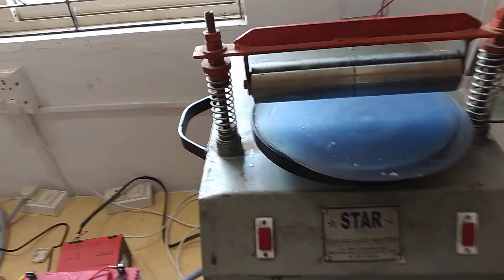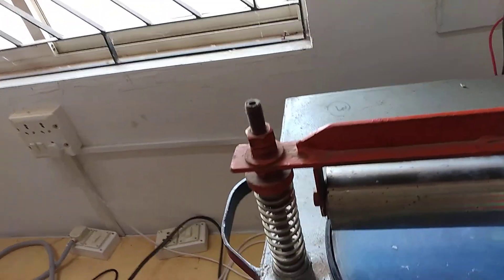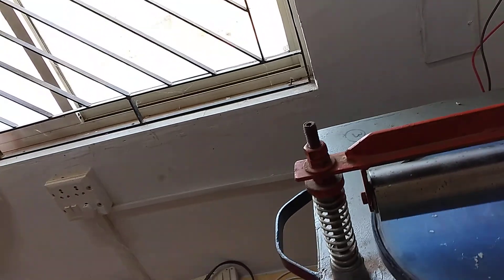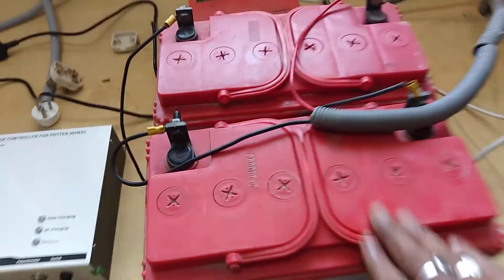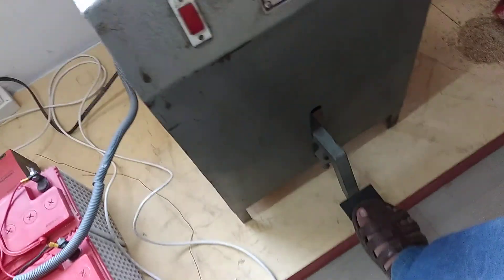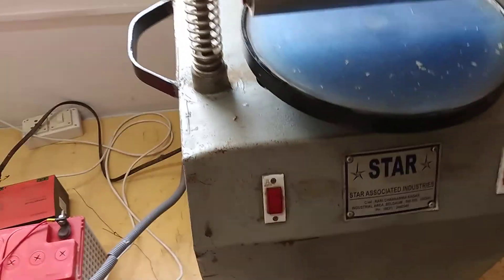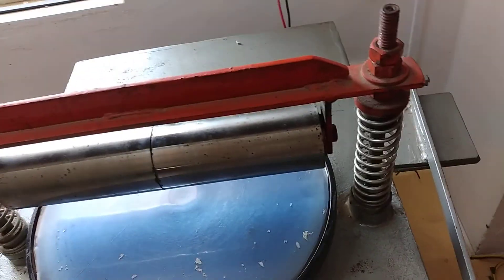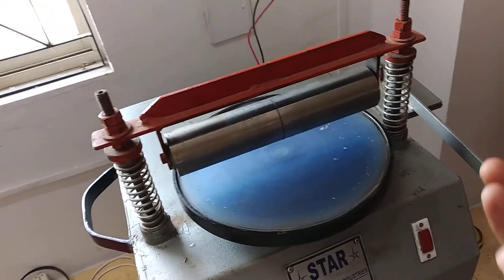roti rolling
Solar operated Roti rolling machine